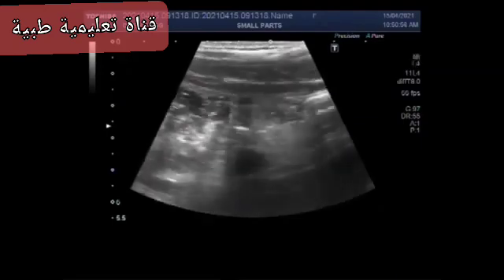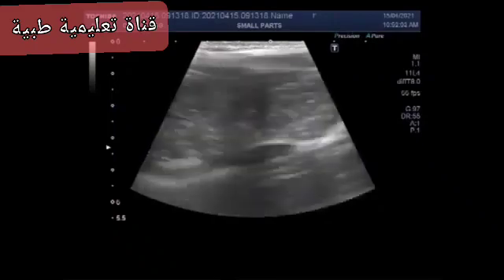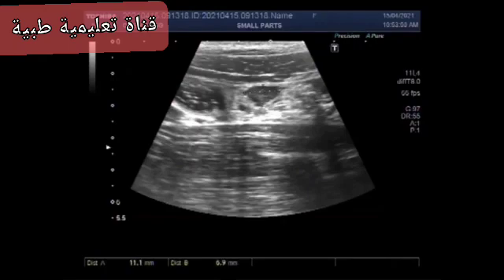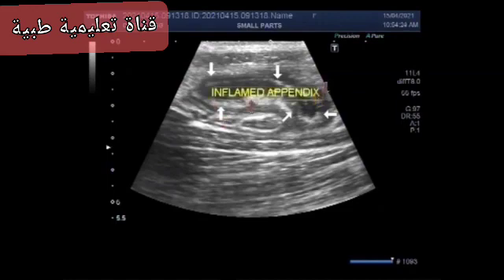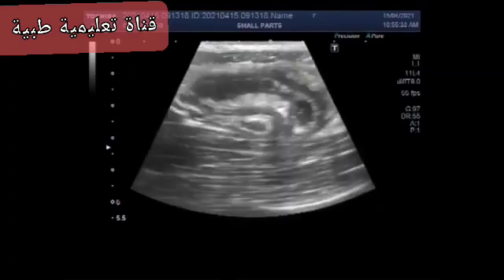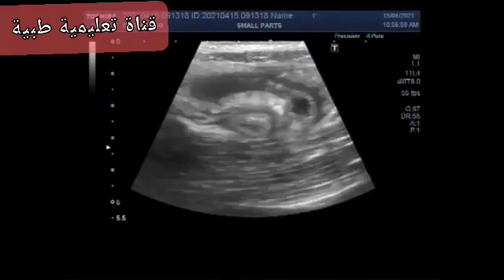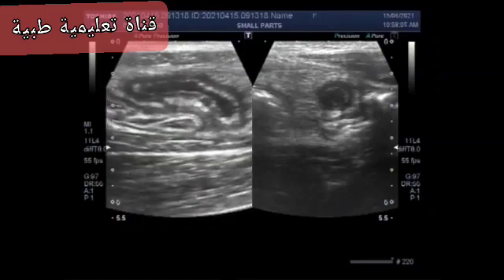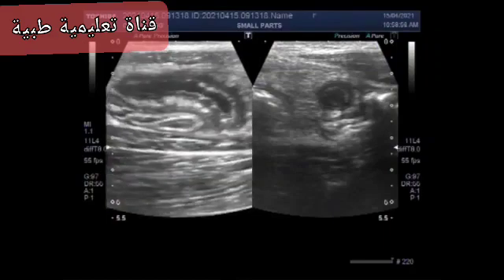كيفية تشخيص الزائده الدودية عن طريق جهاز السونار فديو تعليمي طبي